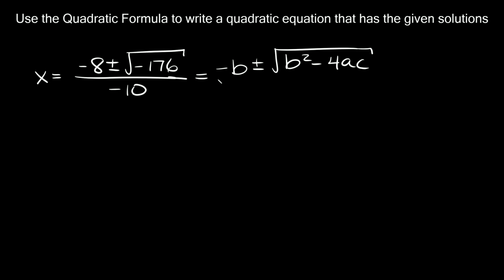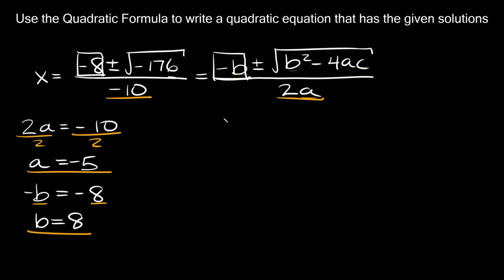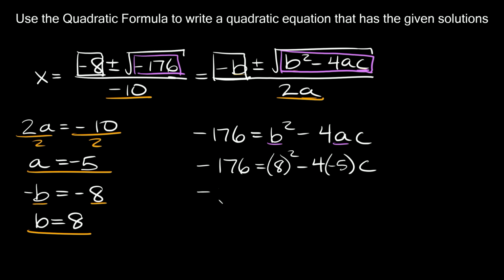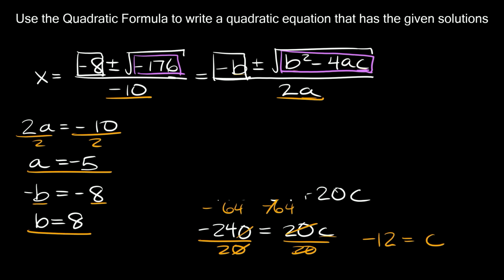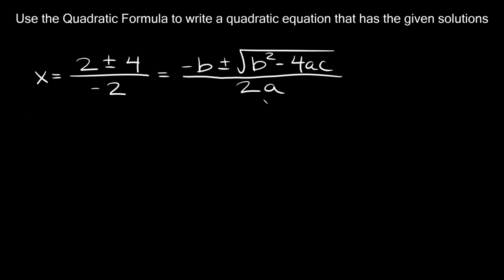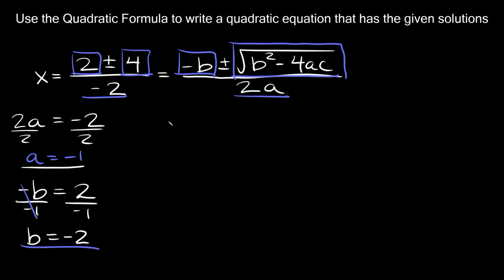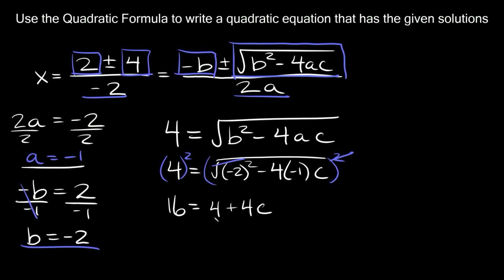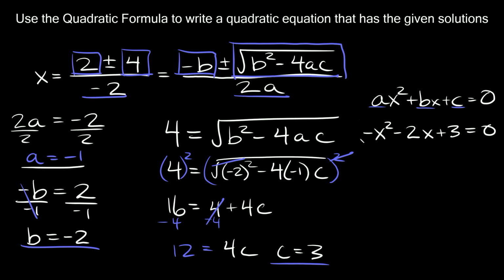Convert Quadratic Formula Solutions Back to the Original Equation | Eat Pi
In this video, I teach you how to use the quadratic formula to write a quadratic equation that has given solutions. This means we START with the solutions and convert back to the original quadratic equation.